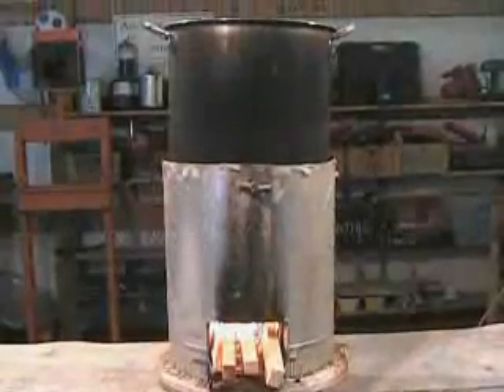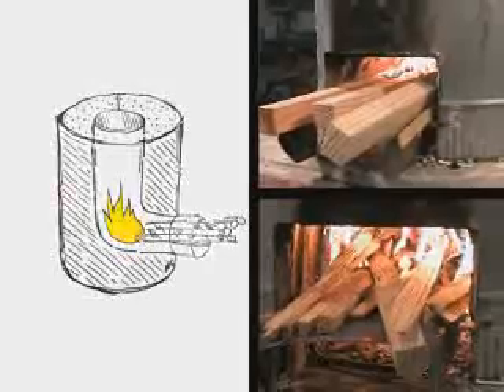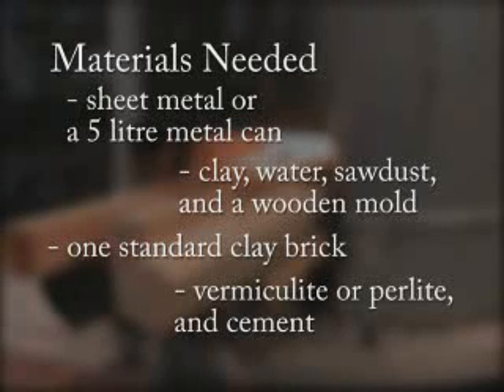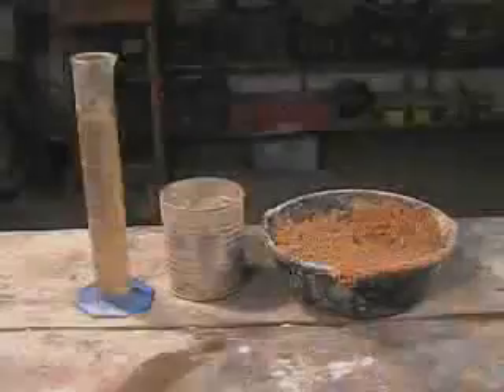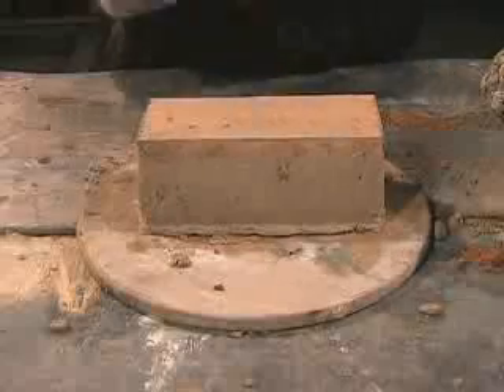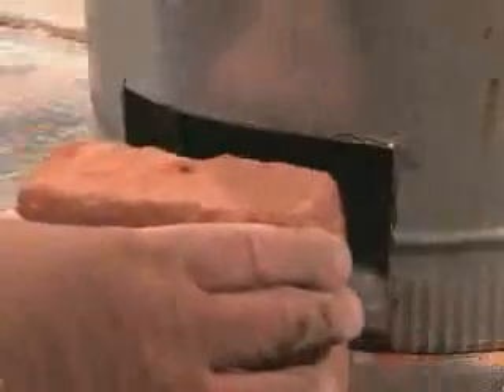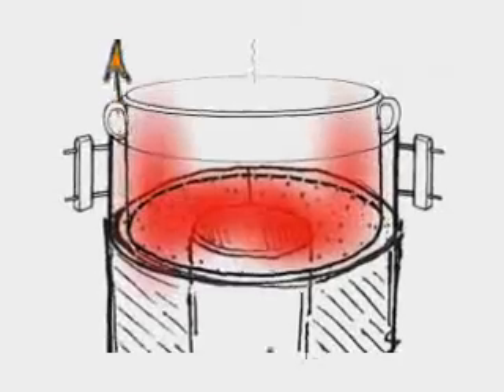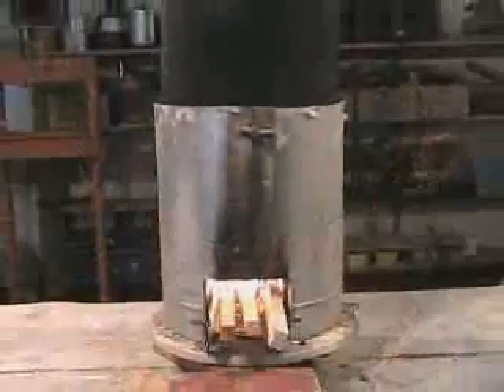Build a rocket stove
This video from Aprovecho Research Center shows how to build a rocket stove from readily available materials. The rocket stove design uses significantly less fuel than an open fire to accomplish the same amount of cooking. Because the combustion is so efficient, the rocket stove generates much less smoke and carbon monoxide than an open fire. Rocket stoves are becoming increasingly popular with campers and those preparing for emergencies. CAUTION: EVEN THOUGH THE ROCKET STOVE DESIGN BURNS MORE CLEANLY THAN AN OPEN FIRE, YOU MUST STILL PROVIDE ADEQUATE VENTILATION. DO NOT USE INDOORS.